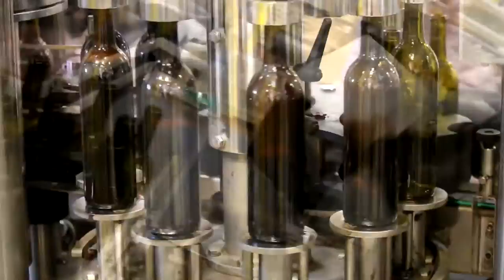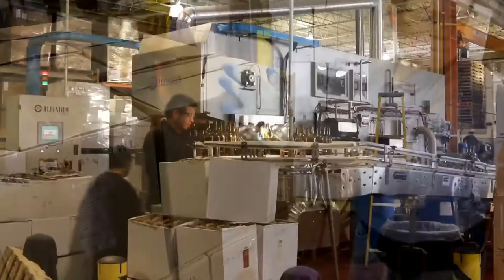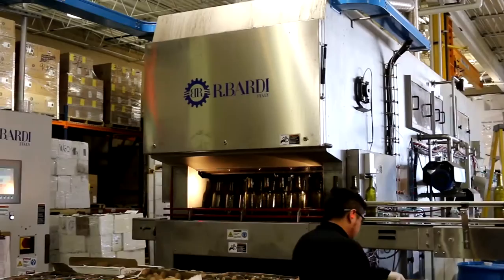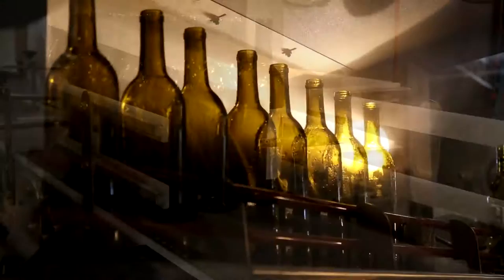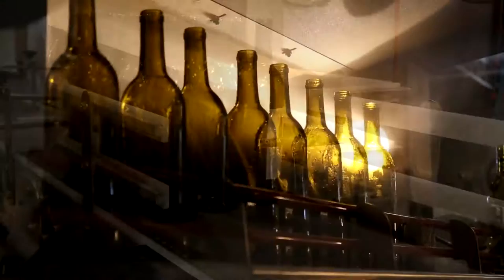Syrah Petite Sirah - Cooper's Hawk April 2015 Wine of the Month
58% Syrah | 42% Petite Sirah

As a nod to Earth Month, we’re paying a special tribute to Mother Nature with an organic and eco-friendly blend of Syrah and Petite Sirah. Known as the country’s ‘organic wine mecca,’ Mendocino County is located on the north coast of California, where ripening conditions are great and disease pressure is minimal. Our Winemaking Team sourced Petite Sirah and Syrah grapes from meticulously maintained organic vineyards for this month’s Wine Club blend. The Mendocino area produces an extensive range of grape varieties, an average of 62,000 tons per year, one quarter of which are certified organic.

The fusion of Syrah and Petite Sirah resulted in a very dark and rich blend with an almost opaque, purple hue. Vivid aromas of blackberry, chocolate, vanilla, and allspice lead to a rich, full and viscous palate.Flavors of cherry and chocolate are supported by firm tannins and well balanced acidity, creating an exceptionally long, rich, and tannic finish.The wine pairs incredibly well with grilled dishes, such as Cooper’s Hawk New York Strip or a juicy Filet Mignon.

As an added eco-friendly bonus, each of the 73,180 bottles were created using recycled packaging materials (including the bottle!).